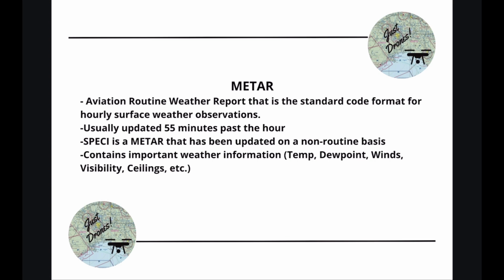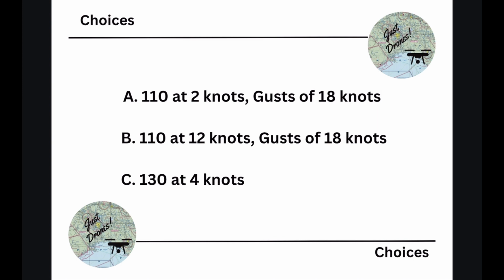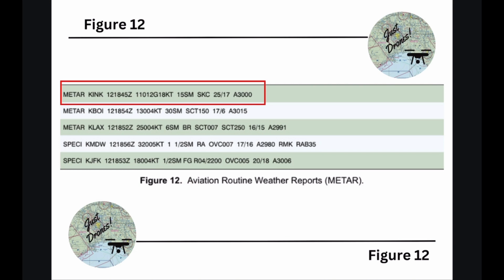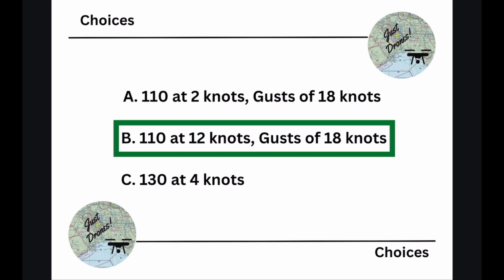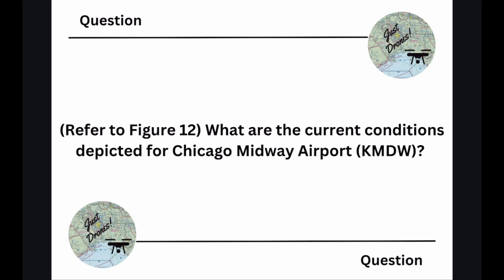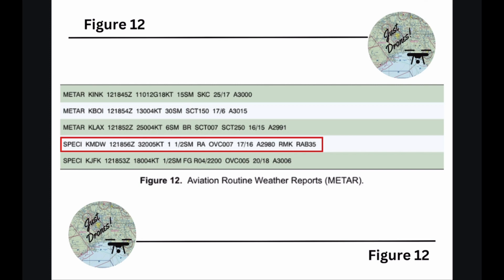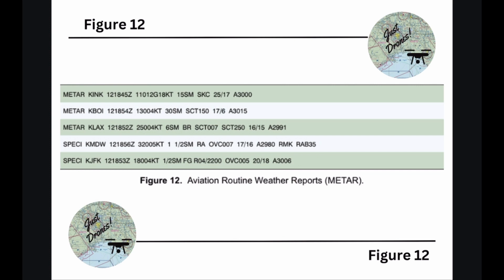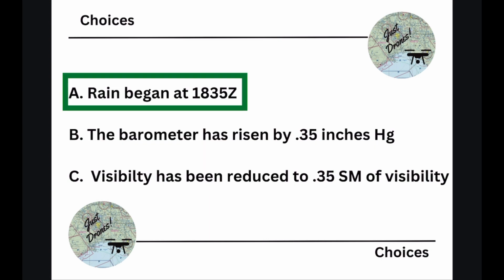Part 107 METAR Questions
Hey everyone! In this video, I go over the possible Part 107 METAR questions that you could see on your exam. These questions have been pulled directly from the exam and focuses on the METAR questions that have you look at a figure to determine the answer.

If you are liking the content and need other study tools, please feel free to take a look at the flashcards I have for sale on my Etsy Shop. For only $5, you can own the full set of Airspace and Regulation flashcards that include all of the knowledge you need to know for Airspace and Regulation questions on the Part 107! The link to my flashcards is copied below: